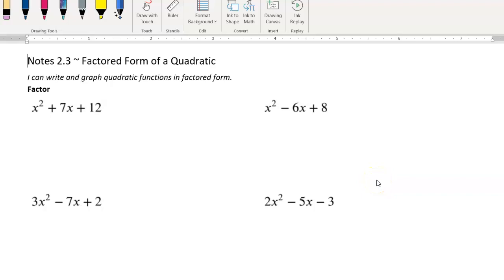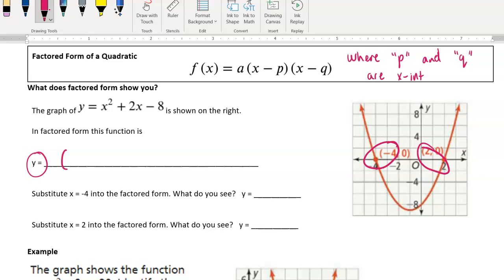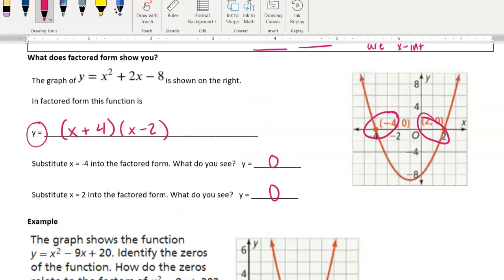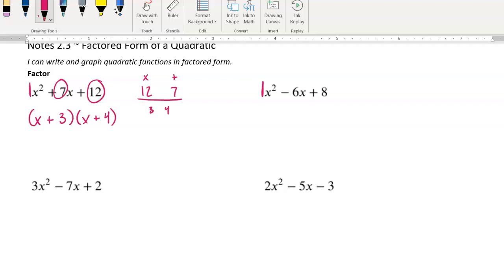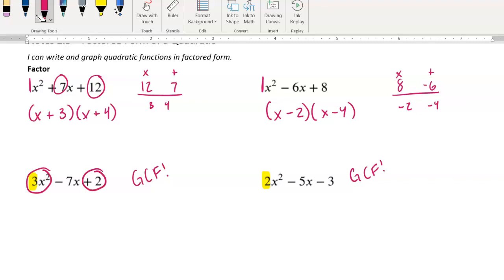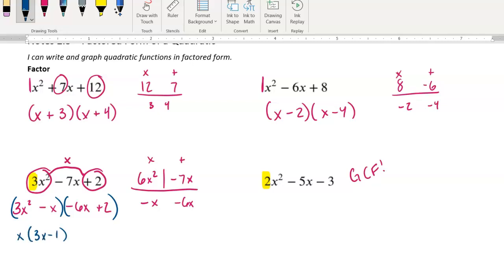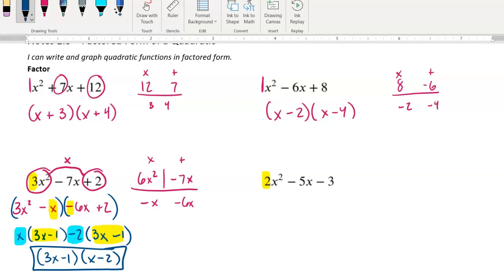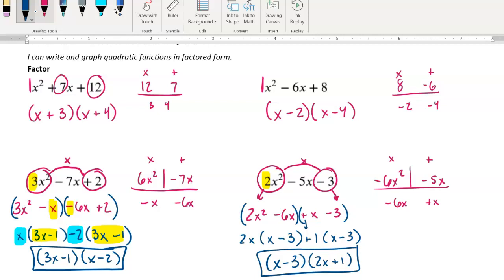Lesson 2.3a: Factored Form of a Parabola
In this video we learn about the factored form of a parabola and how to use factoring to get it in factored form.